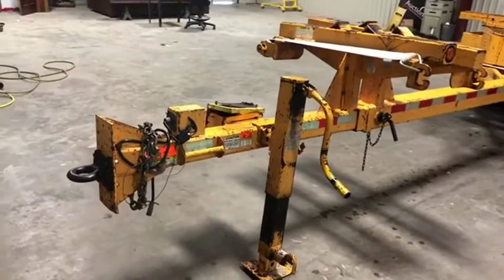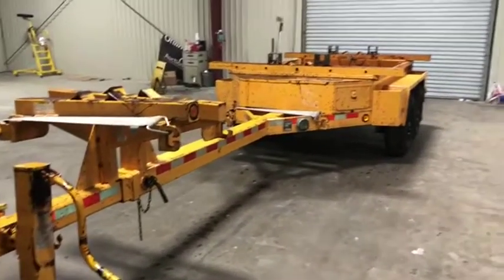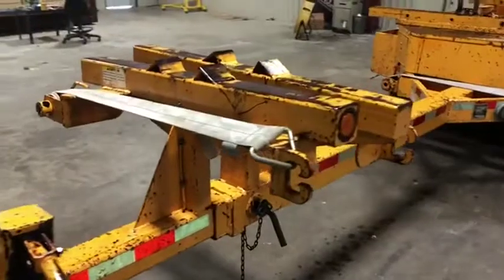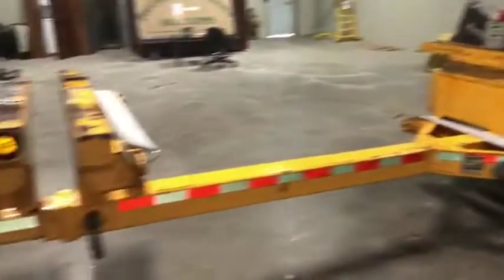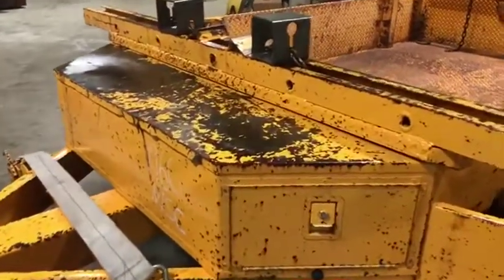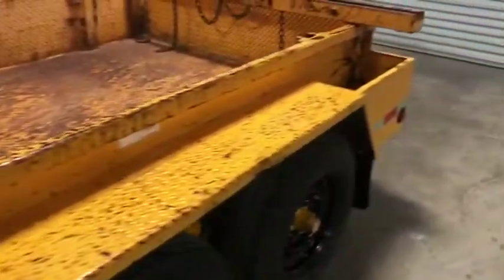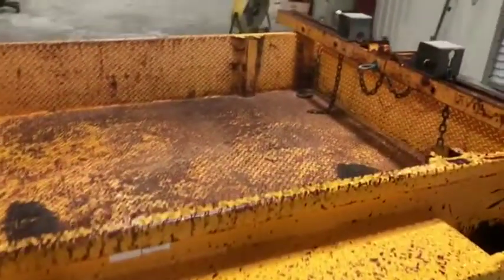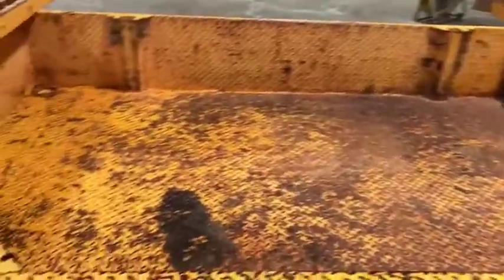2009 BUTLER POLE TRAILER For Sale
Title: 2009 BUTLER POLE TRAILER For Sale

Category: Pole Trailers